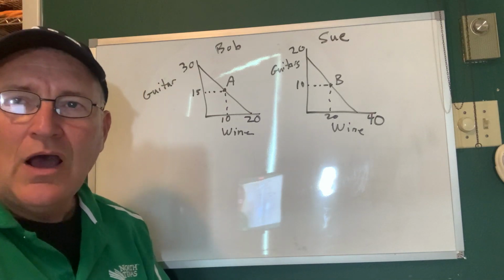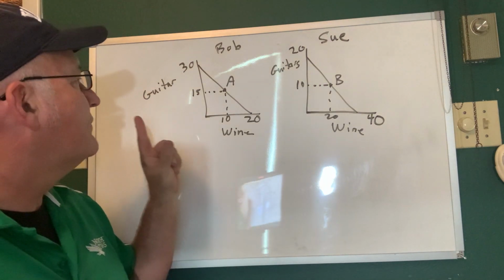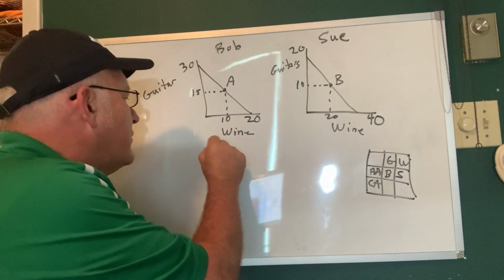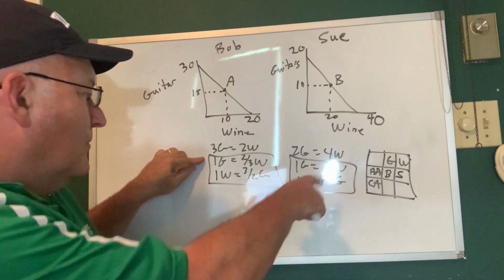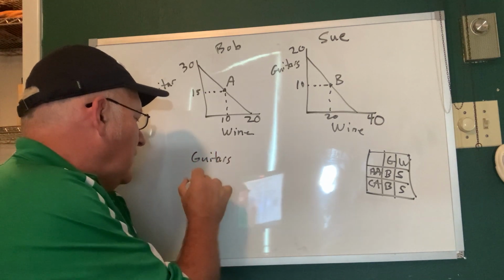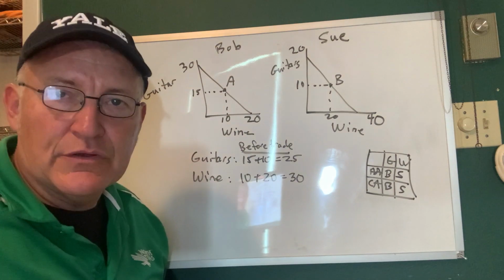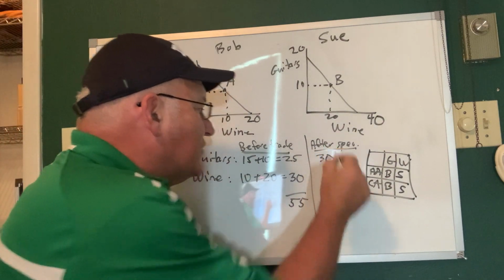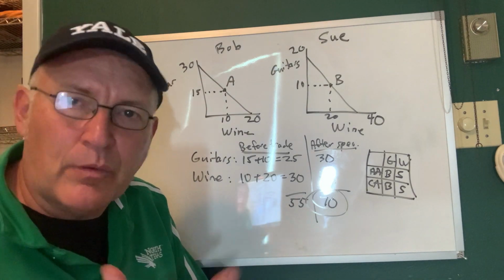Trade (4 of 4) MICRO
A simplified understanding trade, comparative advantage, and opportunity cost